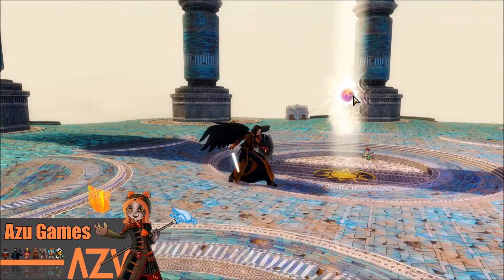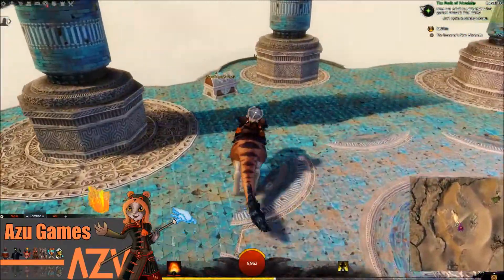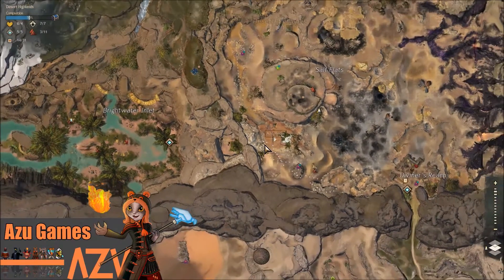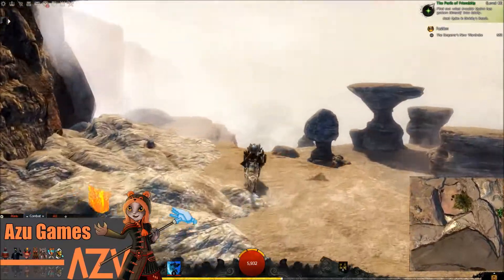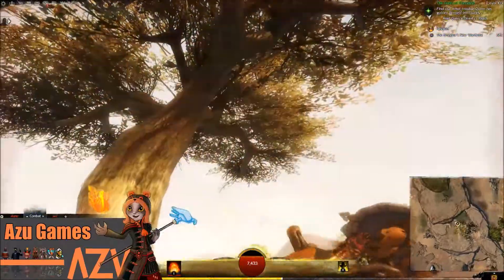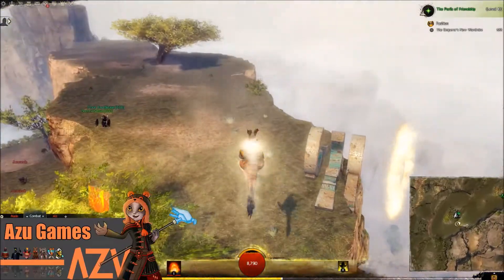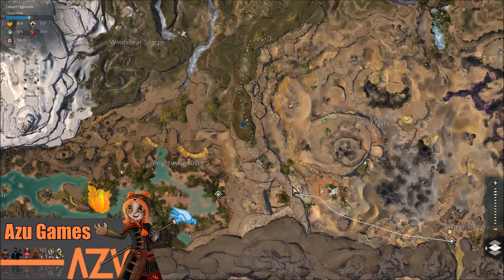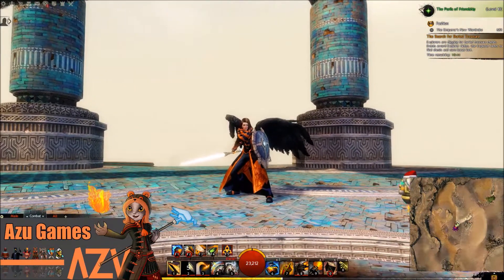Mastery Point above Salt Flats in Desert Highlands | Guild Wars 2 🔥 Path of Fire 🔥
How to get to the mastery point above Salt Flats in Desert Highlands. Need the shifting sands mastery of the jackal in order to get it.

Game on!